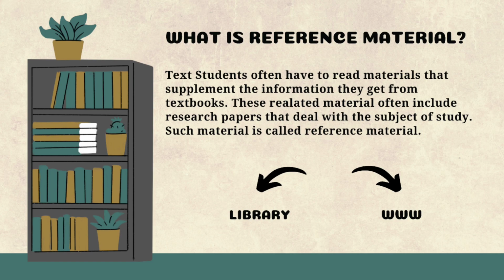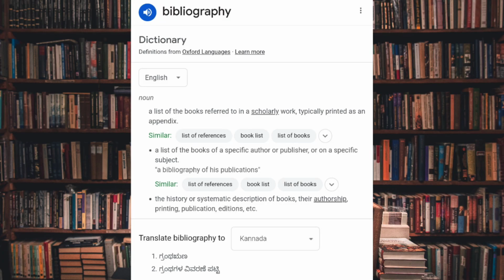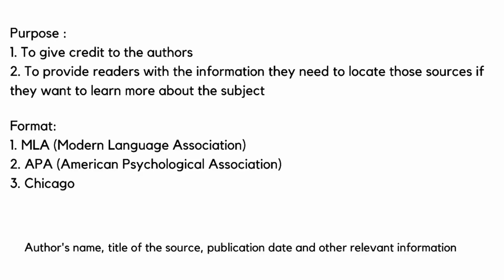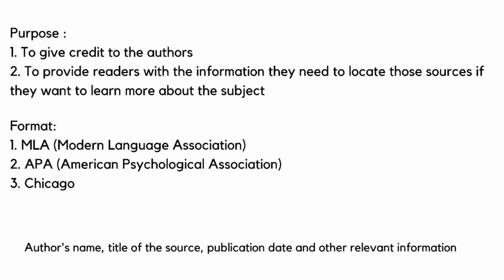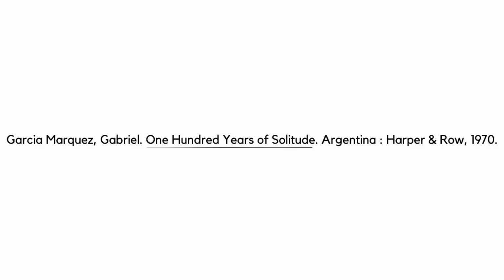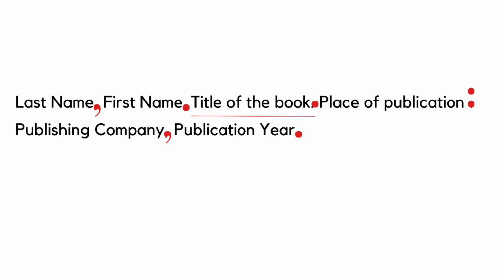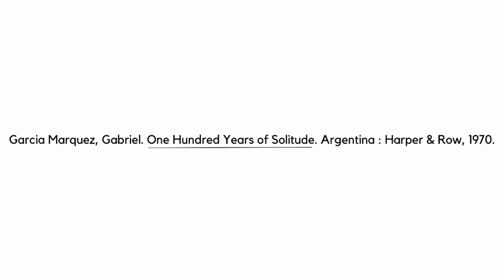Mastering Bibliography and MLA Format: Your Complete Guide to Credible Writing!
Timeline:
Introduction - 00:01
What are reference materials? - 01:25
Sources of reference materials - 2:32
What is Bibliography? - 2:53
Purpose of Bibliography - 3:10
Example for Bibliography - 4:55
MLA Format Equation - 5:31
Practice Question 1 - 7:23
Practice Question 2 - 8:01
Practice Question 3 - 8:04